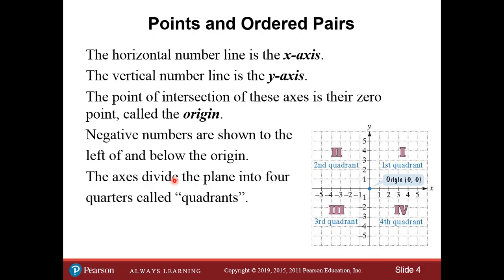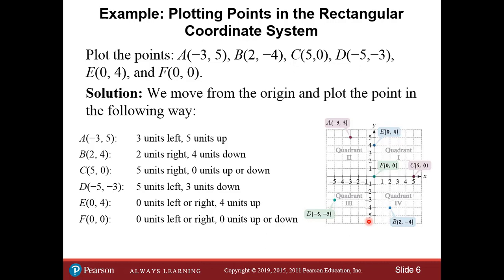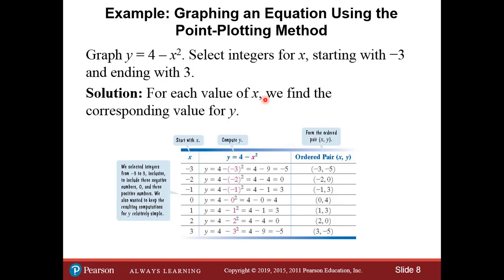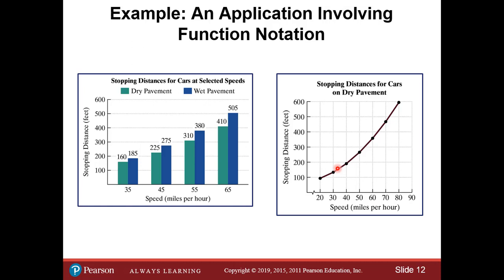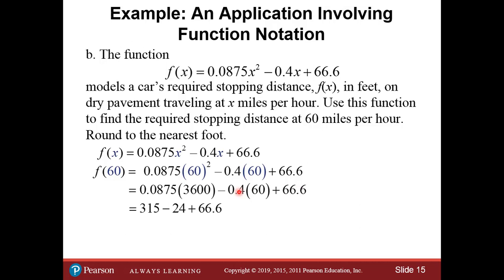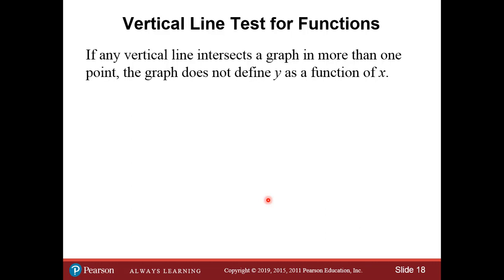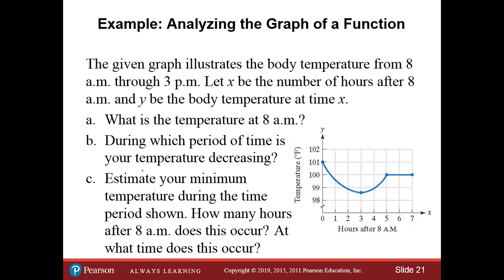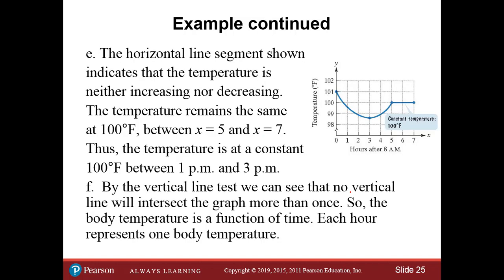Quantitative Literacy Graphing and Functions Lecture 9